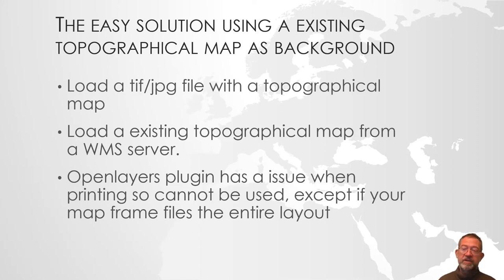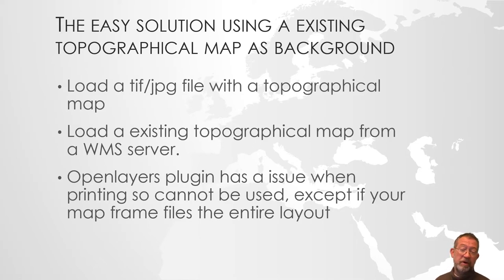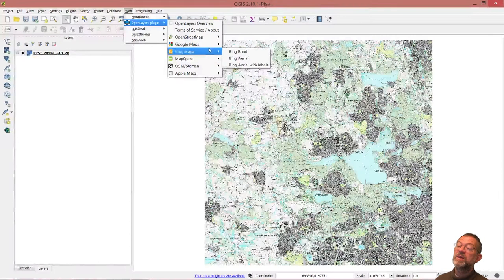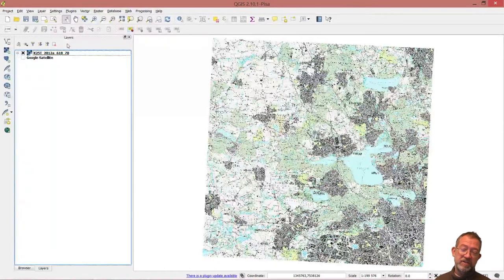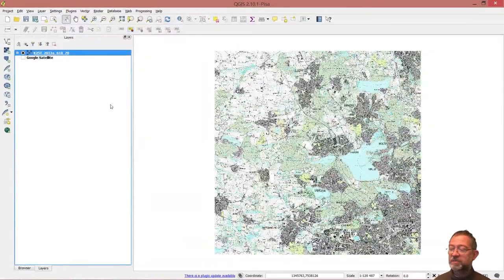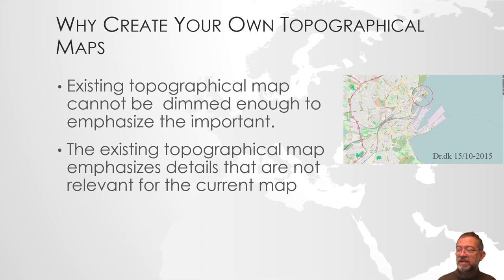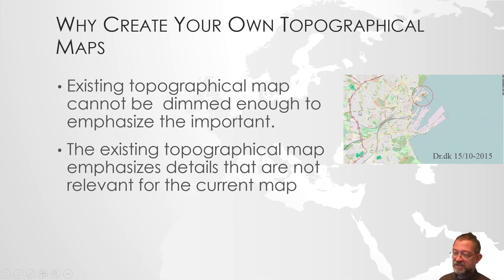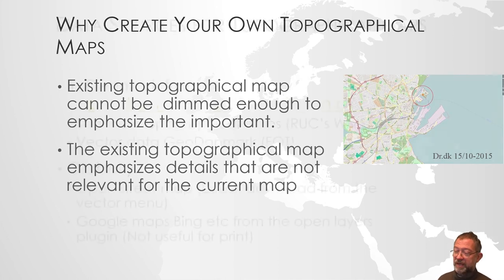Loading topographical maps in QGIS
A introduction to how to loading topographical maps in QGIS